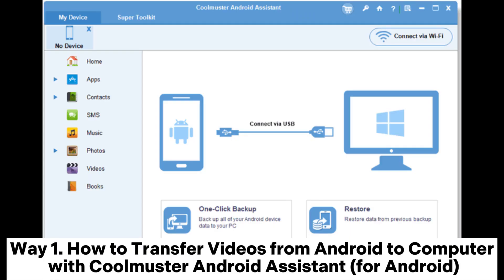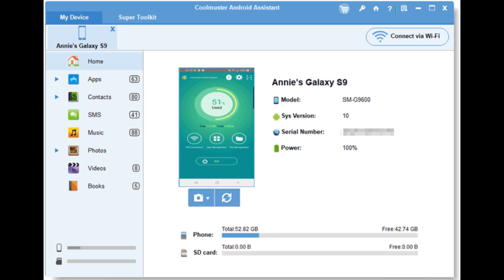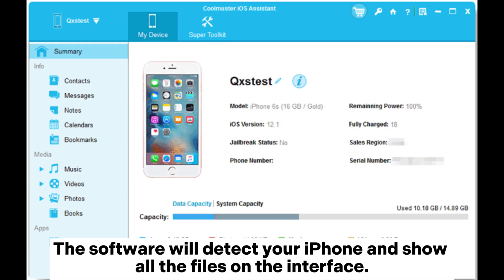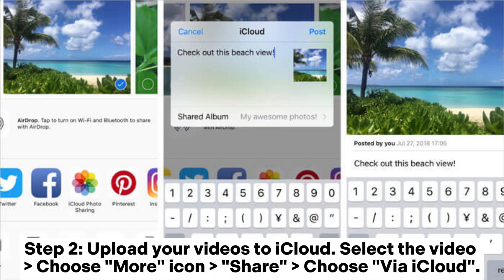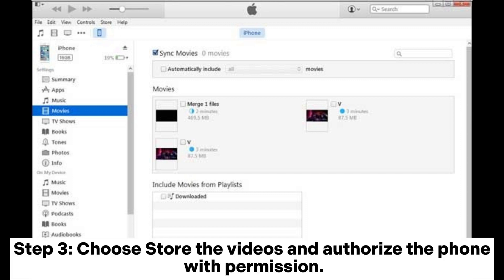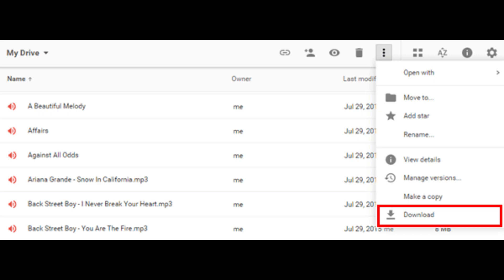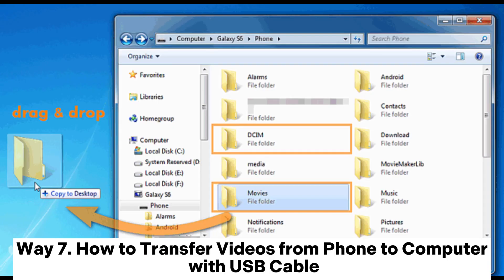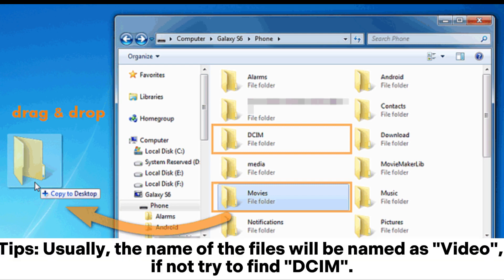How to Transfer Videos from Phone to Computer? (7 Ways for Android/iPhone)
Videos are usually large files, however, it is not a problem to transfer videos from phone to computer, no matter if you are using an Android phone or iPhone. Check the 7 ways in this video to do it now.

00:00 Start
00:07 Way 1. How to Transfer Videos from Android to Computer with Coolmuster Android Assistant (for Android)
00:41 Way 2. How to Get Videos from Phone to Computer with Coolmuster iOS Assistant (for iPhone)
01:07 Way 3. How to Upload a Video from Phone to Computer via iCloud (for iPhone)
01:34 Way 4. How to Download Videos from Phone to Computer via iTunes (for iPhone)
01:56 Way 5. How to Transfer Large Videos from Phone to Computer via Google Drive (for Android)
02:17 Way 6. How to Send Videos from Phone to Computer via Email
02:35 Way 7. How to Transfer Videos from Phone to Computer with USB Cable